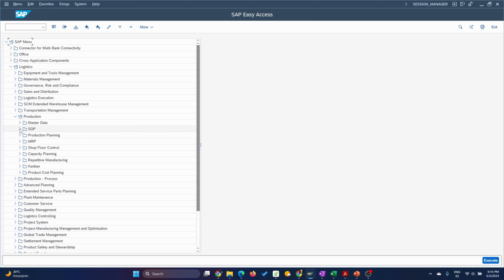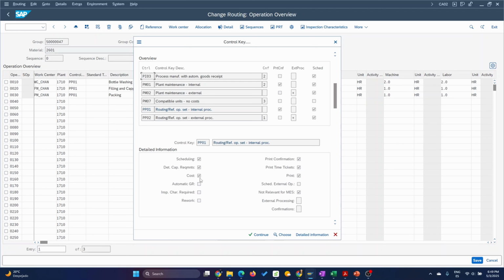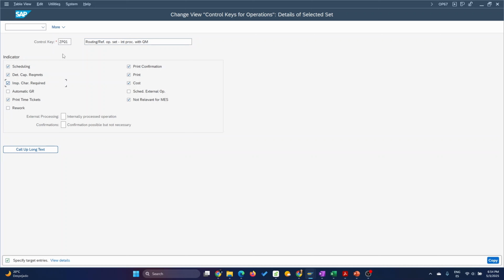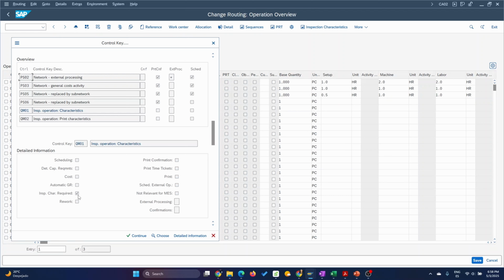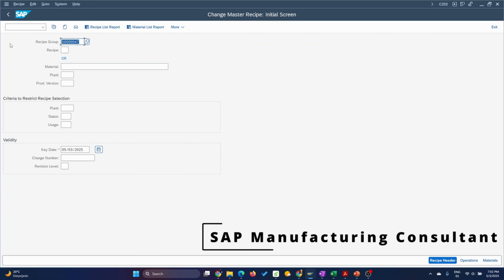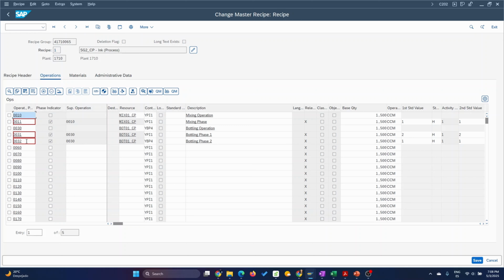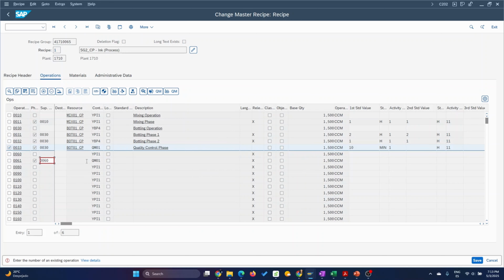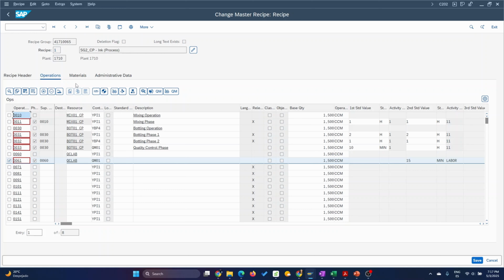Master Recipe & Routing in QM | SAP QM | Master Data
Video QM-003
Main Module: QM
Subject: Quality Planning
Business Process:  Master Recipe & Routing in QM.
System: SAP S/4 Hana 2023